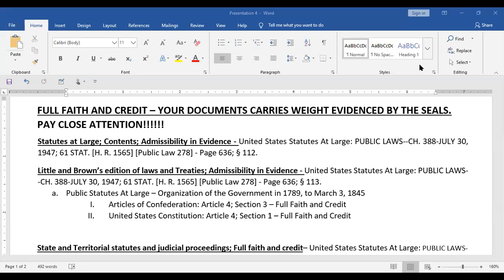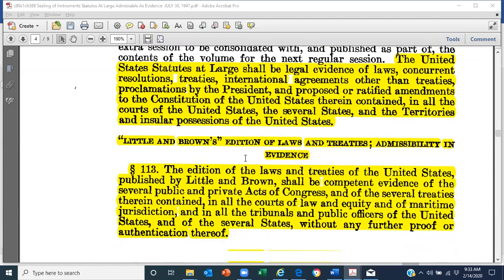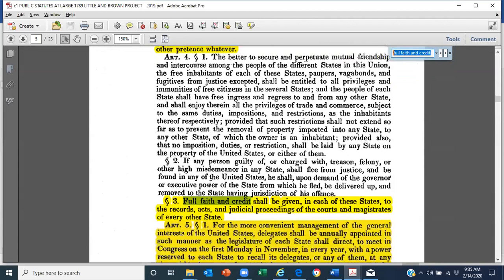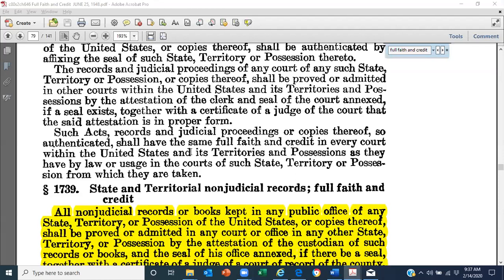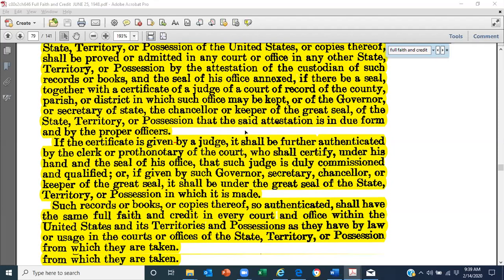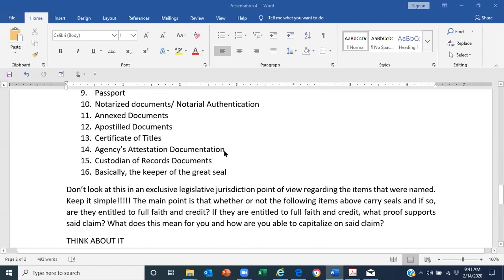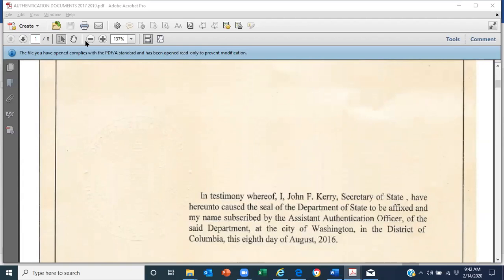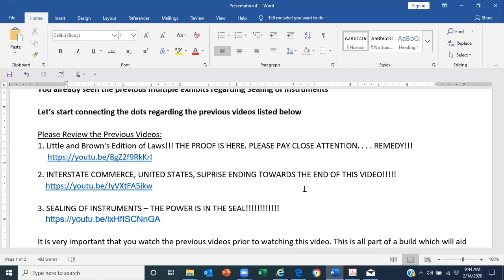FULL FAITH AND CREDIT – YOUR DOCUMENTS CARRIES WEIGHT EVIDENCED BY THE SEALS; PAY CLOSE ATTENTION!!!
Statutes at Large; Contents; Admissibility in Evidence - United States Statutes At Large: PUBLIC LAWS--CH. 388-JULY 30, 1947; 61 STAT. [H. R. 1565] [Public Law 278] - Page 636; § 112.

Little and Brown’s edition of laws and Treaties; Admissibility in Evidence - United States Statutes At Large: PUBLIC LAWS--CH. 388-JULY 30, 1947; 61 STAT. [H. R. 1565] [Public Law 278] - Page 636; § 113.
a. Public Statutes At Large – Organization of the Government in 1789, to
I. Articles of Confederation: Article 4; Section 3 – Full Faith and Credit
II. United States Constitution: Article 4; Section 1 – Full Faith and Credit

State and Territorial statutes and judicial proceedings; Full faith and credit– United States Statutes At Large: PUBLIC LAWS--CH. 646-JUNE 25, 1948; 62 STAT. [H. R. 3214] [Public Law 773] – Page 947 § 1738

State and Territorial nonjudicial records; full faith and credit– United States Statutes At Large: PUBLIC LAWS--CH. 646-JUNE 25, 1948; 62 STAT. [H. R. 3214] [Public Law 773] – Page 947 § 1739

You already seen the previous multiple exhibits regarding Sealing of Instruments

Let’s start connecting the dots regarding the previous videos listed below

Please Review the Previous Videos:
1. Little and Brown's Edition of Laws!!! THE PROOF IS HERE. PLEASE PAY

2. INTERSTATE COMMERCE, UNITED STATES, SUPRISE ENDING

It is very important that you watch the previous videos prior to watching this video. This is all part of a build which will aid you accordingly! Remember: Reverse engineering is the key!